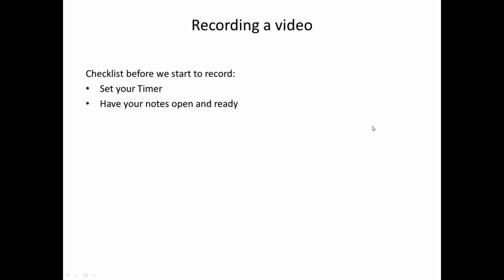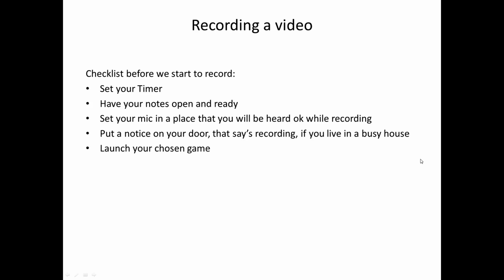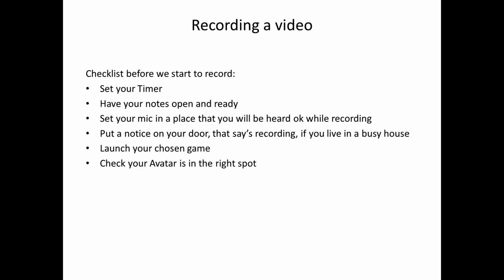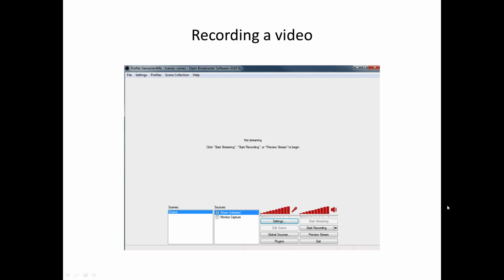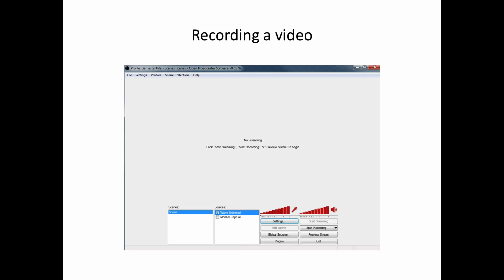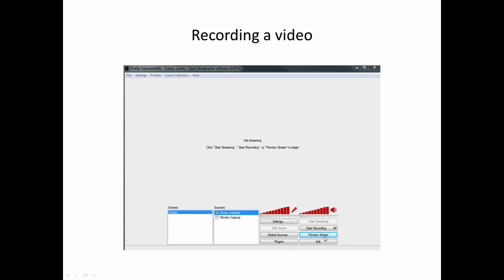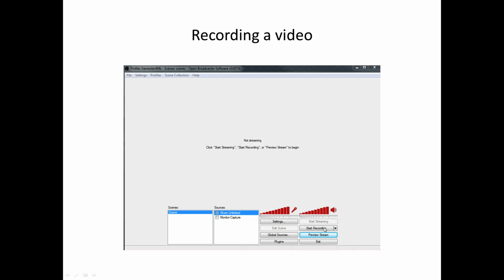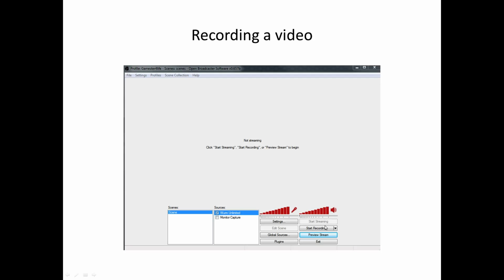Guide to Making YouTube Video's - Episode 9 - Recording a video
Welcome to "Episode 9" of the "Gamesters guide to making YouTube video's". In this episode I will show you how to record a video.